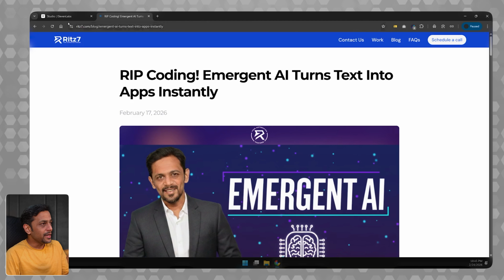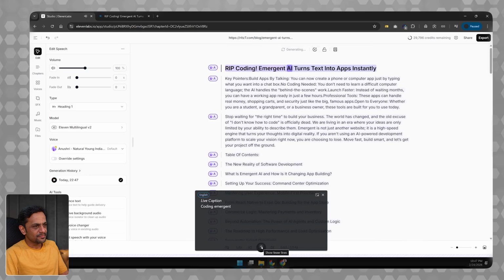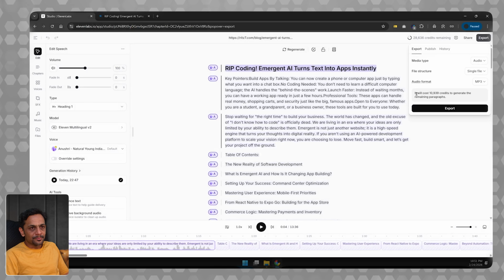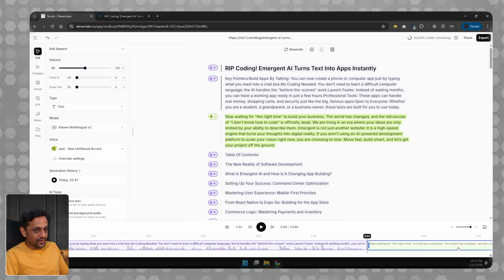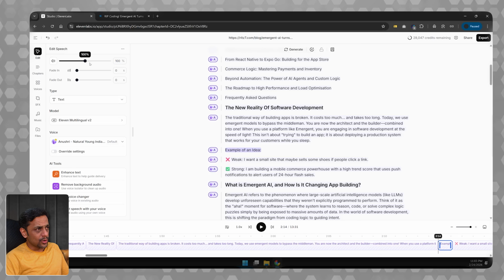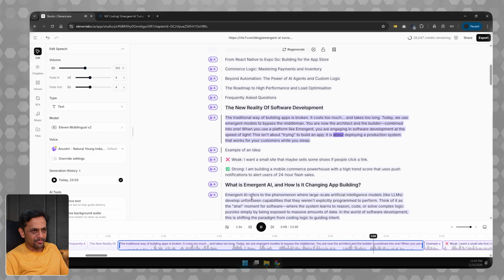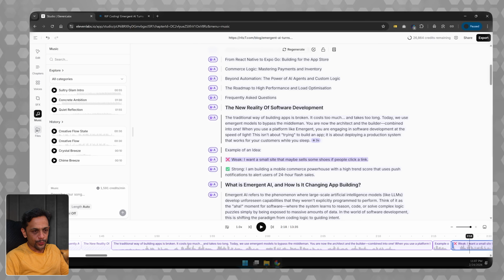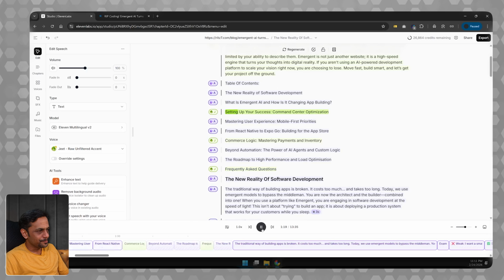How to Convert Text to Audio Files Using AI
In today’s video, we are exploring how to create audio files directly from text using ElevenLabs.
What if you have a blog post, an article, documentation, or even someone else’s public webpage — and you want to convert that into a clean, professional audio file for your audience?

That’s exactly what we are covering.

In this tutorial, you’ll learn:

• How to convert a public URL into an audio project
• How ElevenLabs automatically imports headings and paragraphs
• How to change voices and regenerate audio
• How to enhance text for better narration
• How to add fade-in and fade-out effects
• How to insert pauses and breaks
• How to assign different voices to different sections
• How to export the final audio file

This workflow is perfect if you want to:

– Turn blog posts into audiobooks
– Convert articles into podcast-style audio
– Create accessibility-friendly content
– Repurpose written content into voice format

Everything is done inside ElevenLabs — no complicated setup required.

If you are enjoying this ElevenLabs series, make sure to share it with others who are exploring AI-powered media creation.